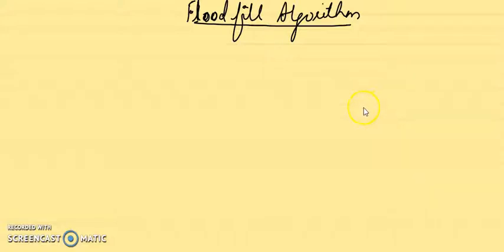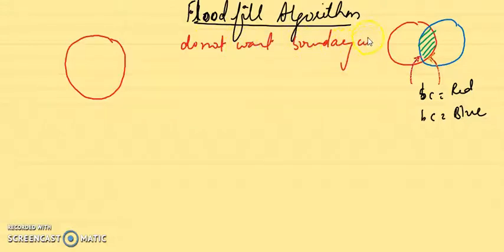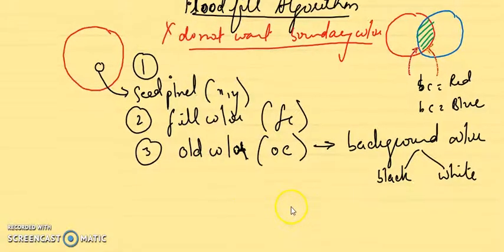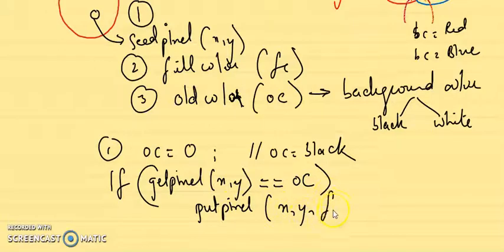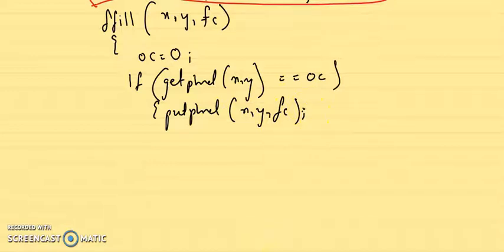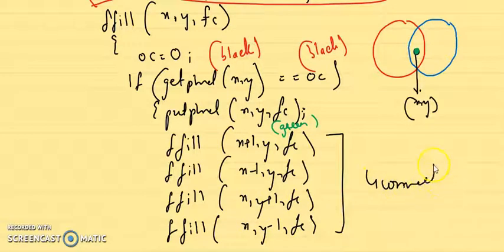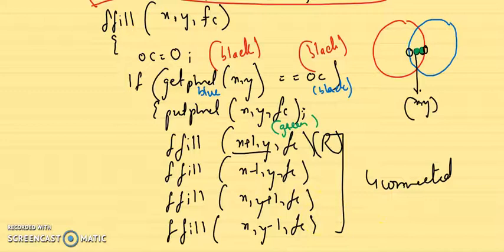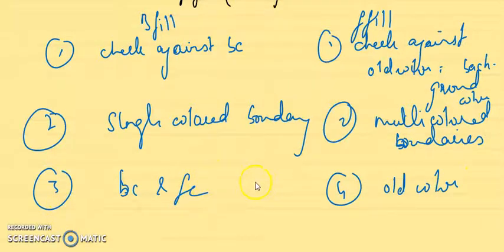Floodfill Algorithm in Computer Graphics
In this video we will learn about flood fill algorithm in computer graphics.
BASIC CONCEPT:

Flood fill algorithm is useful in cases where there no single color boundary for the polygon, i.e. the boundary has multiple colors.

This video covers:
1) condition for Floodfill
2) Difference between Boundary fill and Flood fill